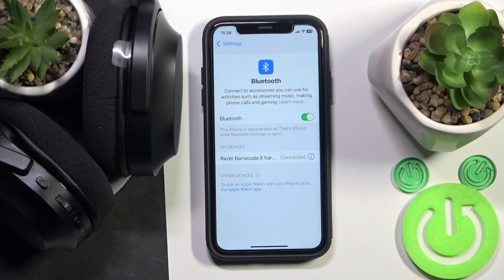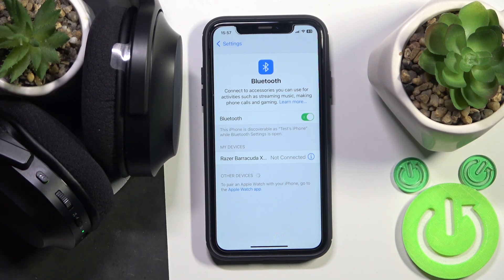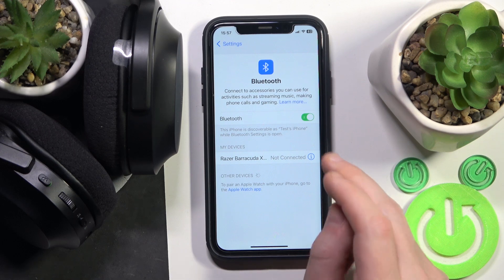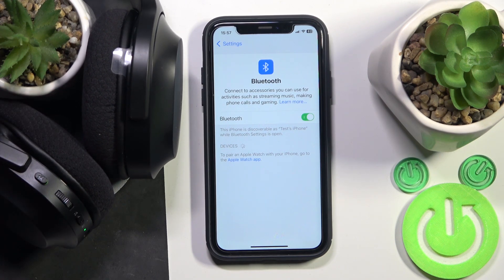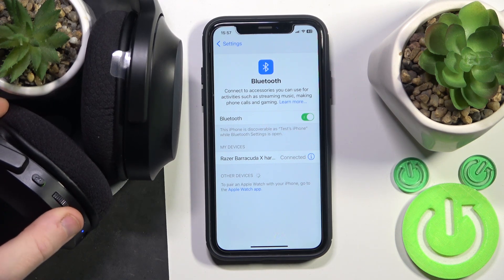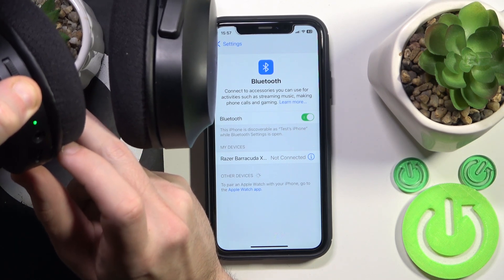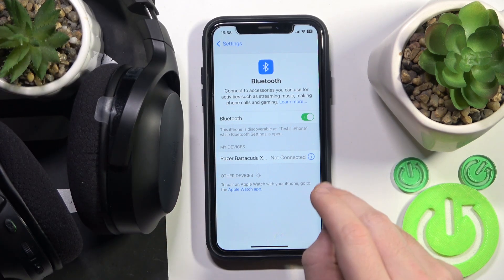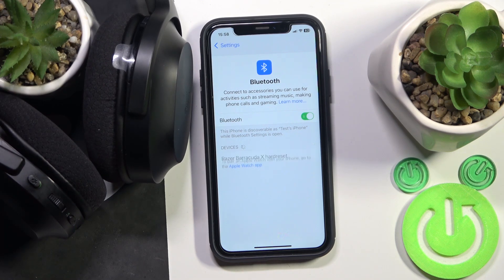Razer Barracuda X Fix Bluetooth Pairing Issues | Troubleshoot Bluetooth Pairing on Razer Barracuda X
In this tutorial, we’ll show you how to fix Bluetooth pairing issues with your Razer Barracuda X headset. Whether you're having trouble connecting or experiencing dropouts, we’ll guide you through troubleshooting steps to ensure a stable Bluetooth connection.

How to fix Bluetooth pairing issues on Razer Barracuda X?
How to troubleshoot Bluetooth pairing on Razer Barracuda X headset?
What to do if Razer Barracuda X won’t pair with Bluetooth?